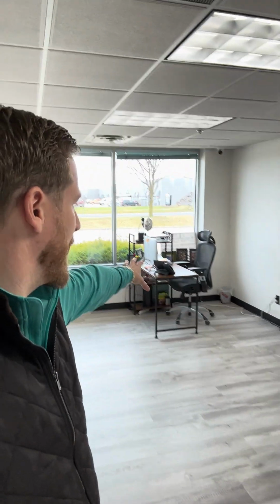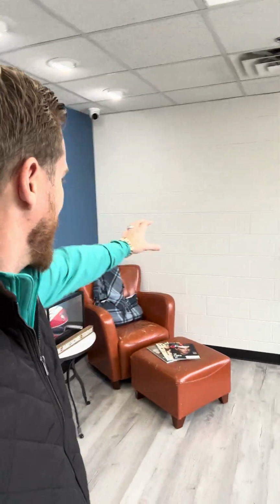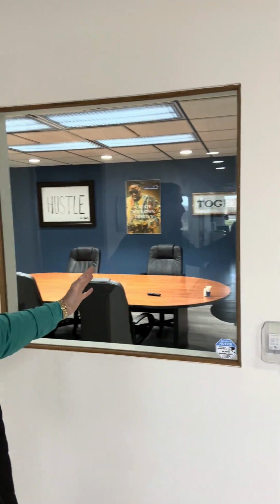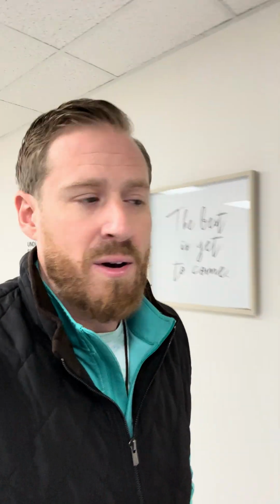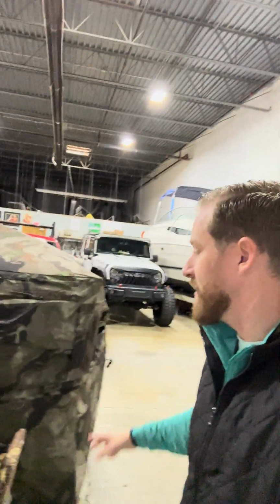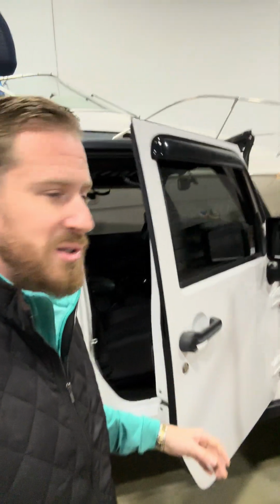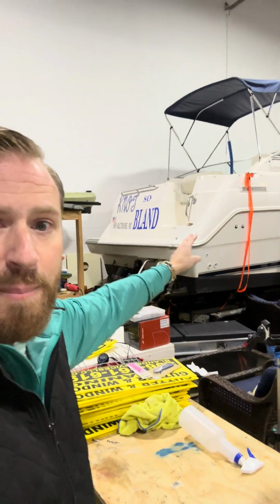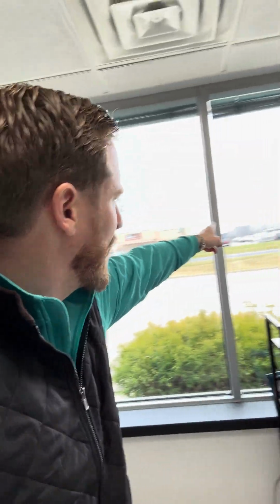Nine months of being in our new power washing and window cleaning office